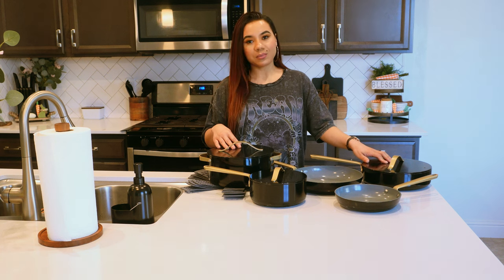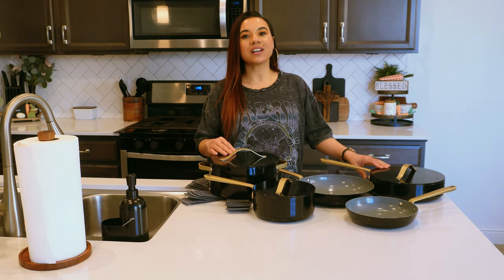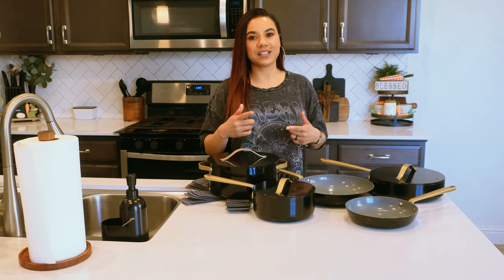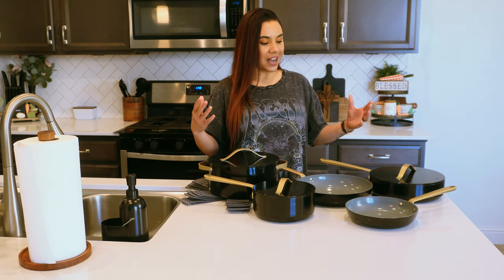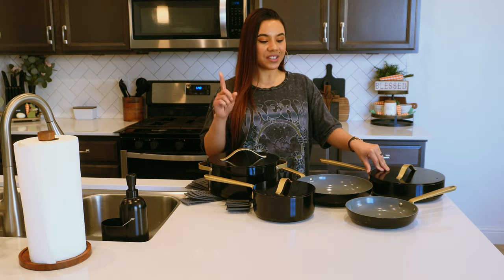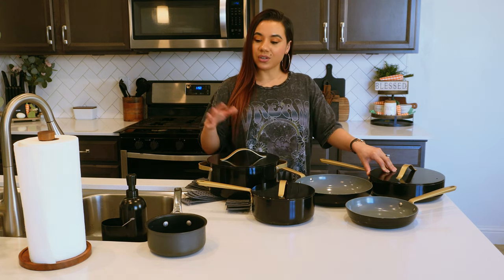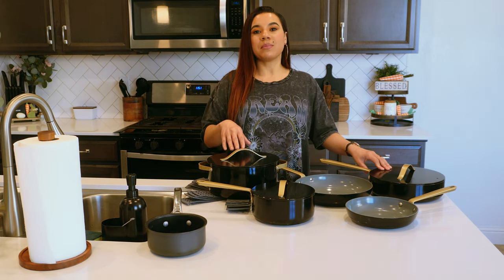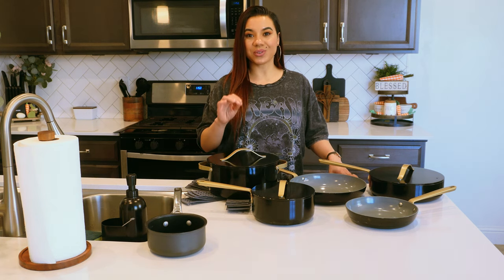✨COOKWARE REVIEW | BEAUTIFUL BRAND BY DREW BARRYMORE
Here is my cookware review of the Caraway dupe, the Beautiful brand by Drew Barrymore. I wanted a new set of pots and pans and ultimately this is the set that I chose. I hope that my video is informative to you if you are on the hunt for a new set.

XOXO

Cookware Set:

Here you'll find some of my Favorite Amazon Products:

(Amazon) Bissell SteamShot
(Amazon) O-Cedar Spin Mop
(Amazon) Rubbermaid Power Scrubber
(Amazon) Under Cabinet Puck Lights
(Amazon) Kitchen Appliance Sliders
(Amazon) Razor Blade Scrapper
(Amazon) Flexible Scrubbing Screen
(Amazon) Shower Shelves
(Amazon) Aluminum Mouse Pad